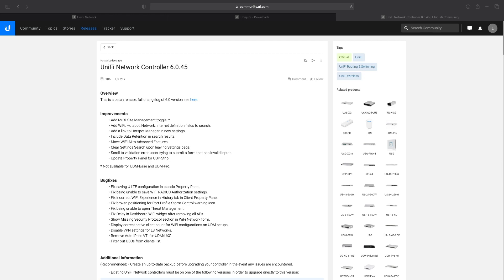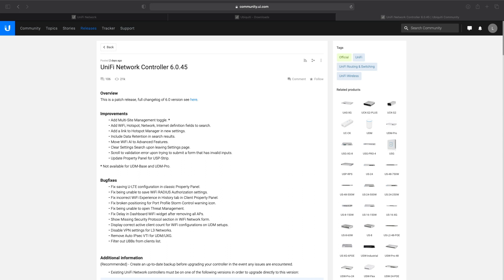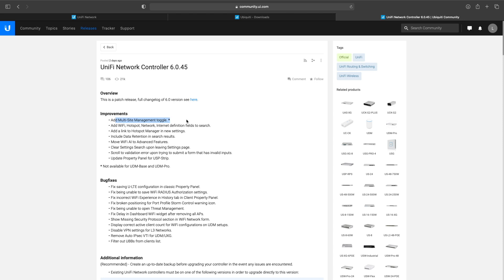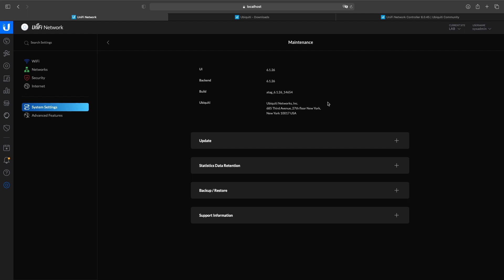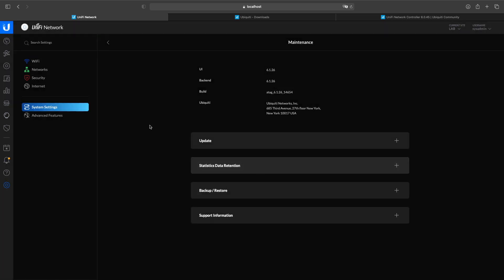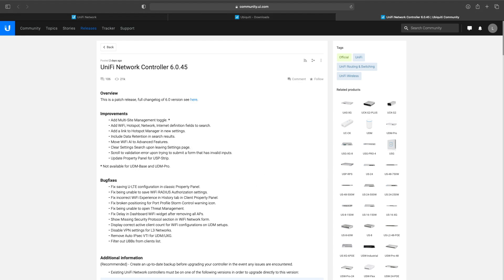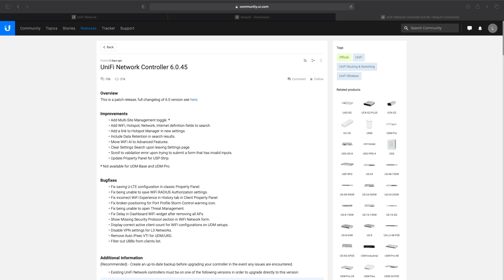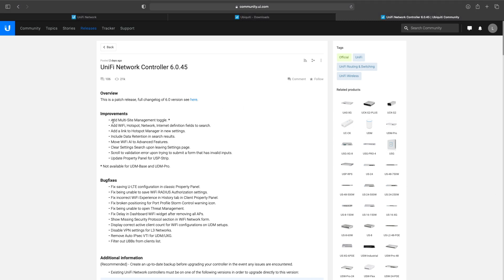Multi-Site is back on Unifi Controller 6 0 45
I noticed Ubiquiti removed multi-site from the last version for the controller.  There were a bunch of complaints online and a new version was released.  I didn't want to jump to any conclusion at first, but looking at my other controllers and one where I was testing a beta version I did see the Multi-Site function still there.

After making the video I did notice on my newest beta I'm testing when I did the update it also did change to the Multi-Site toggle just like in 6.0.45.